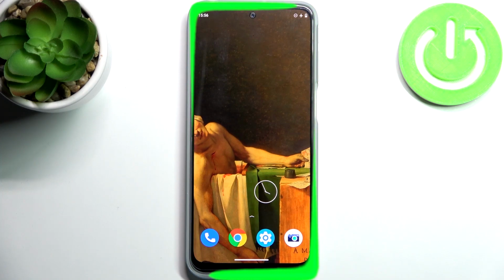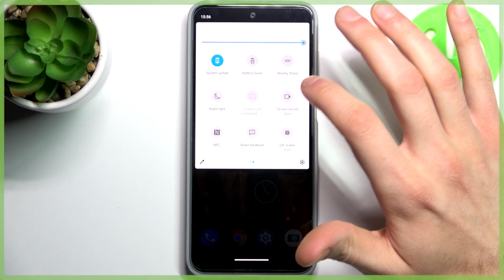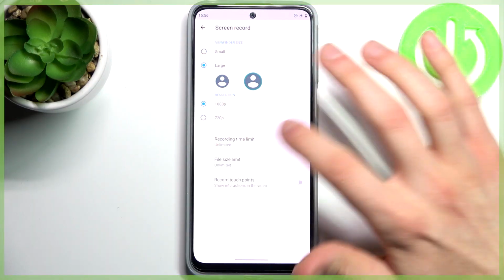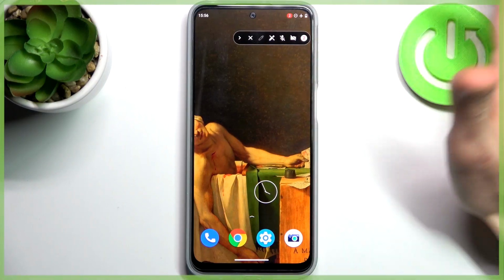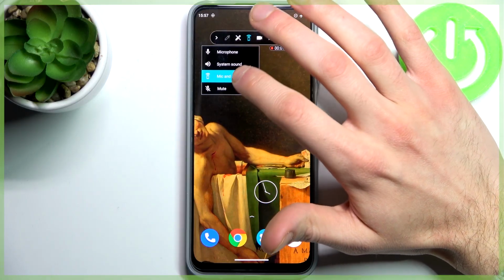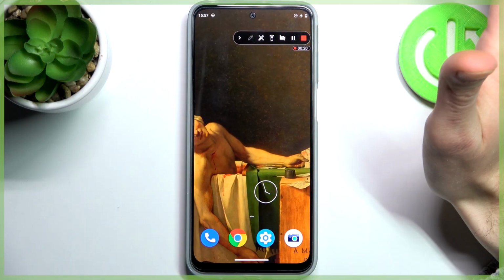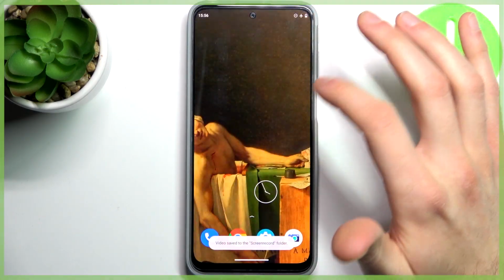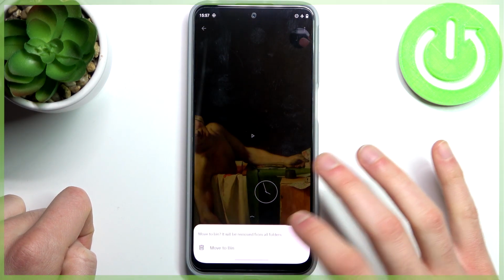MOTOROLA Moto G41 – How to Record Screen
Learn how to record your screen on the MOTOROLA Moto G41 with this easy step-by-step guide. In this video, you'll discover how to access the built-in screen recording feature, adjust important settings like resolution, viewfinder size, recording time limit, and file size limit, and choose whether to record microphone audio, system sounds, or both. You'll also see how to draw on the screen during recording, pause and resume, and find your saved recordings in the gallery. Perfect for anyone who wants to capture tutorials, gameplay, or anything happening on their Moto G41 screen.

How to change screen recording settings on MOTOROLA Moto G41?

0:00 Introduction
0:08 Accessing Screen Record Feature
0:18 Adjusting Screen Record Settings
0:37 Starting a Screen Recording
0:56 Audio and Drawing Options
1:16 Pausing and Stopping the Recording
1:25 Finding and Managing Recordings